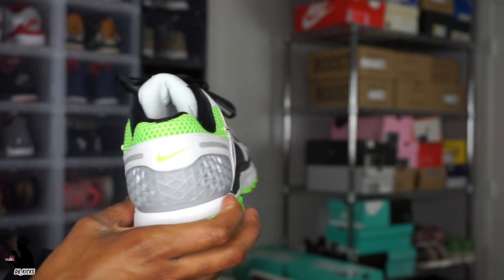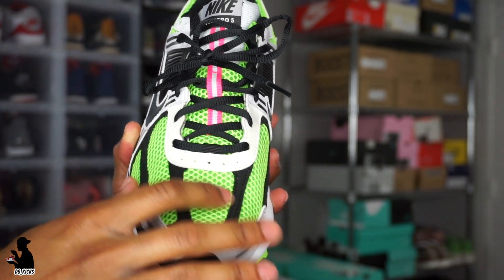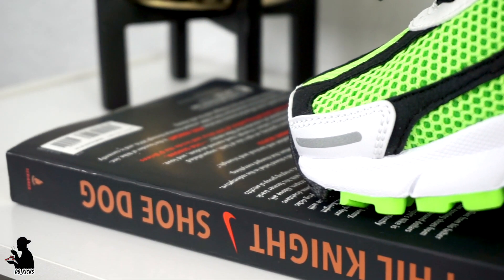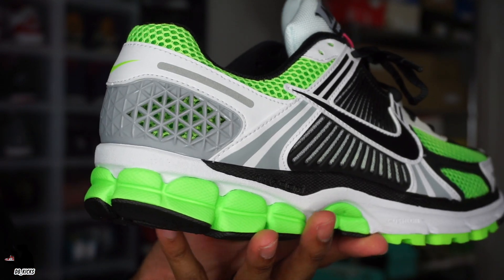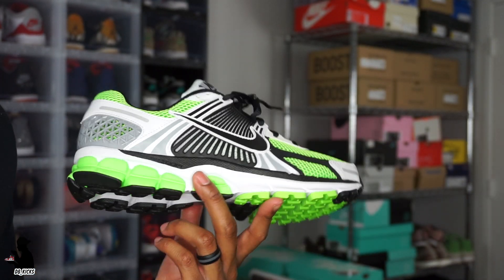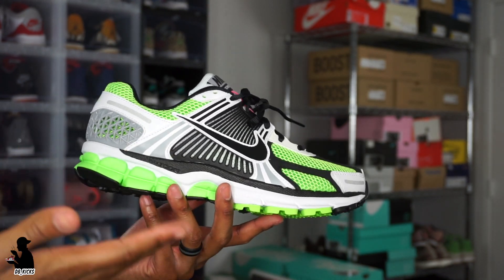Nike Zoom Vomero 5 SP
Detailed review of the Nike Zoom Vomero 5 SP in electric green. An underrated sneaker in my opinion on top of that these were an absolute steal!

Song: OPEN SKATE

L